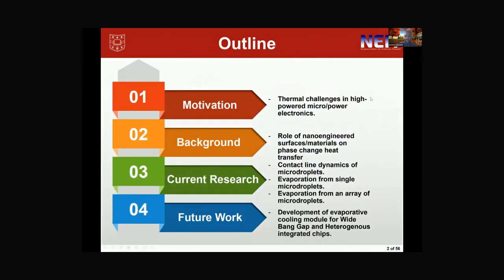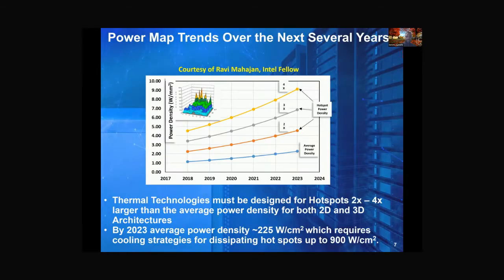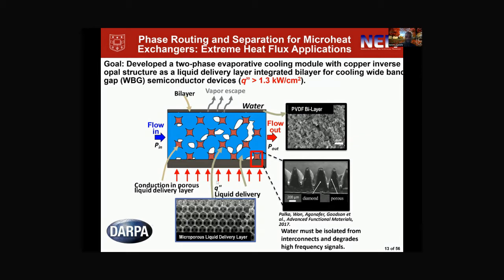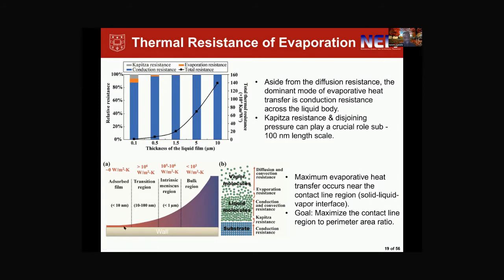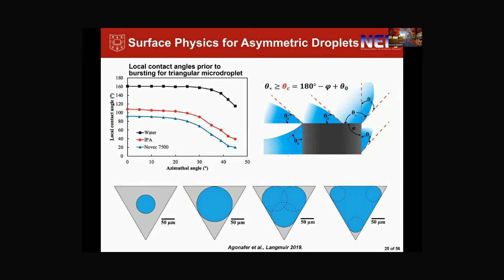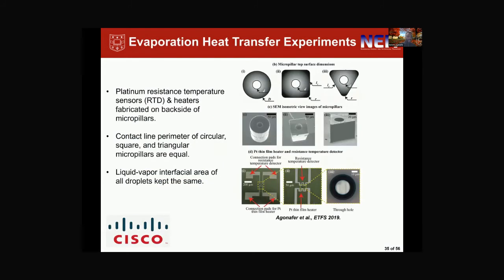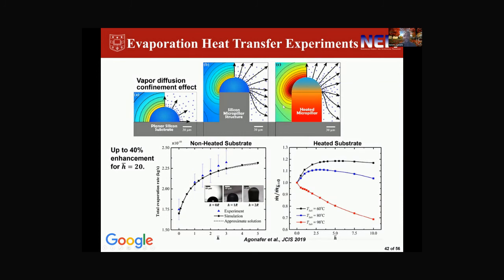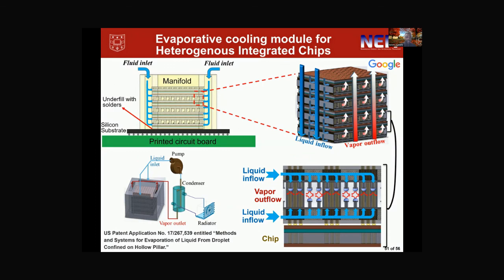Damena Agonafer - April 27, 2021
𝗘𝘃𝗮𝗽𝗼𝗿𝗮𝘁𝗶𝘃𝗲 𝗖𝗼𝗼𝗹𝗶𝗻𝗴 𝗳𝗼𝗿 𝗛𝗶𝗴𝗵-𝗛𝗲𝗮𝘁 𝗙𝗹𝘂𝘅 𝗔𝗽𝗽𝗹𝗶𝗰𝗮𝘁𝗶𝗼𝗻𝘀

The demand for data centers and corresponding power requirements continues to rise pushing 2% of the annual electricity use in the US. The need for internet access for a variety of requirements including for online education has not been more pronounced than during the COVID-19 pandemic the world is facing now. The failure of voltage scaling with transistor gate scaling since the mid-2000s has resulted in the failure of Dennardian scaling resulting in increased power density with new technology nodes. To limit the chip power, with every new generation of transistors, an increasing part of the silicon remains inactive or dark limiting the performance of the processors. In addition, the recent emphasis on applications such as artificial intelligence and data mining is pushing the power limits of GPUs and CPUs used on data center servers. The next generation of high-powered micro- and power electronic devices will require advanced thermal management solutions for dissipating large heat fluxes that will soon exceed 1 kW/cm2. The performance of state-of-art cooling technologies are lagging the maximum heat dissipation requirements due to either inherent limits of physics or technical constraints (e.g., high operating pressures). Such high heat dissipation requires aggressive cooling strategies for ensuring reliable performance of these electronic components. Two-phase cooling technologies, such as microscale evaporation, are of growing interest for electronics cooling due to their high heat removal capacity. In this talk, I will identify the key mechanisms of microscale evaporation and address how geometrical features from microstructures and surface nanocoatings affect contact line dynamics, thermocapillary flow, and interfacial transport during the different stages of the evaporation process.